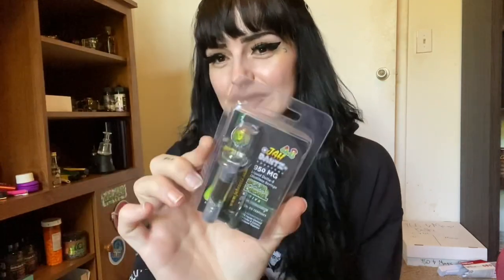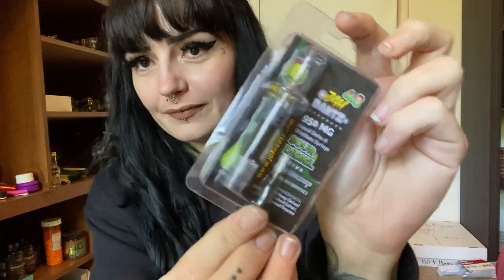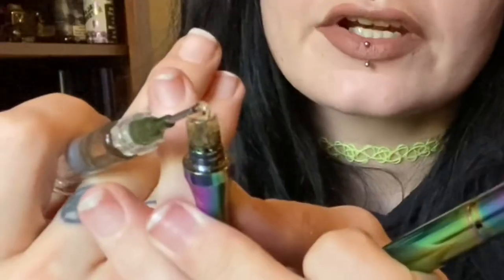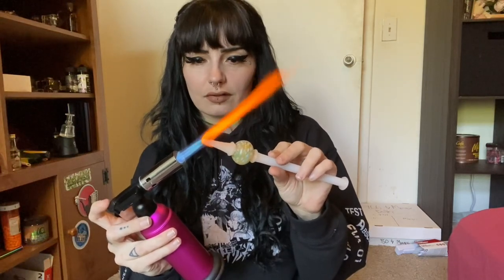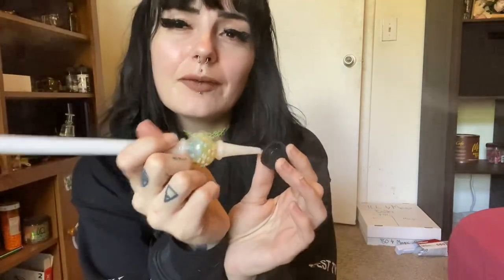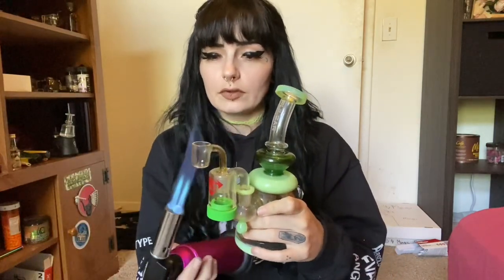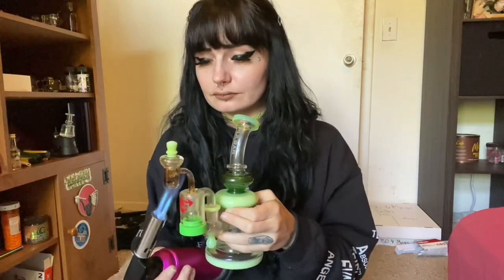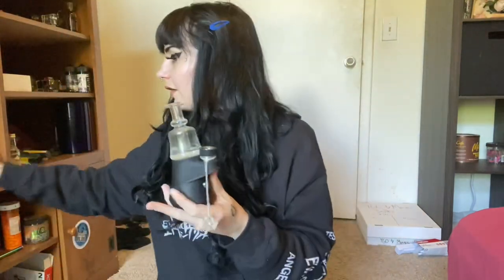7 ways to use Liquid Distillate Syringes // Jah Rootz Jah Dartz Delta 8 THC (Instructional)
In this video I got over 7 different ways you can use Liquid Distillate syringes.